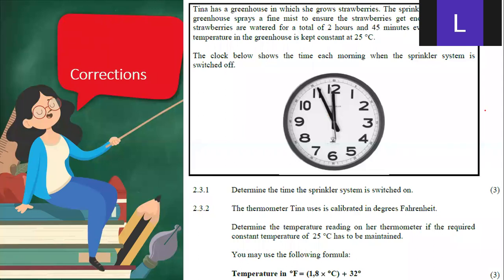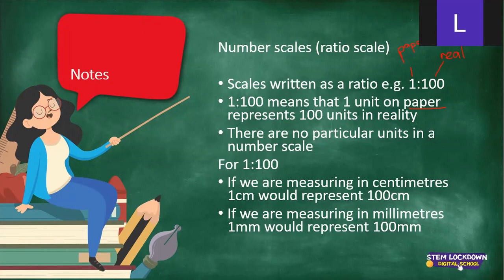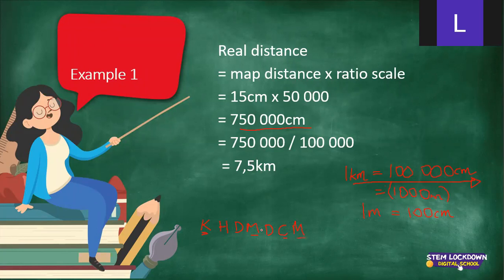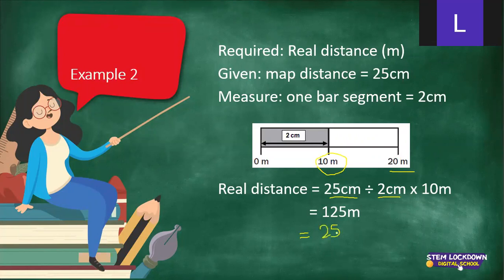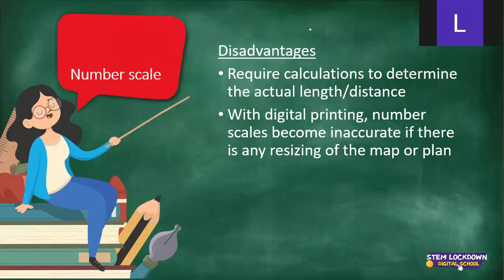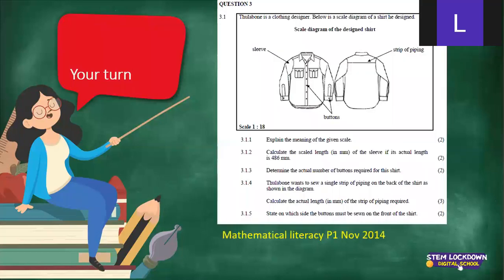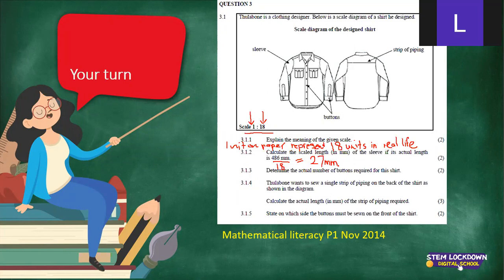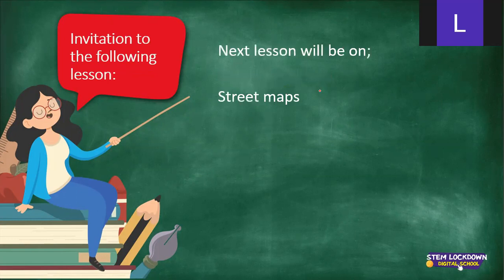Grade 11 - Mathematical Literacy | Number Scales